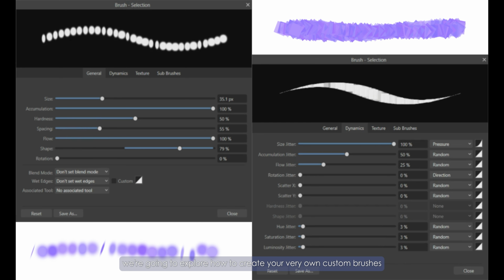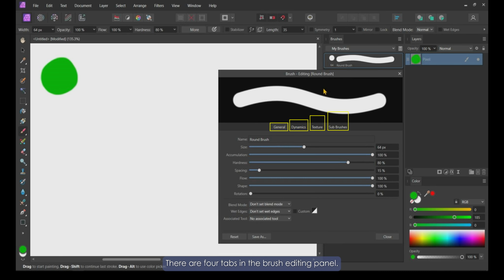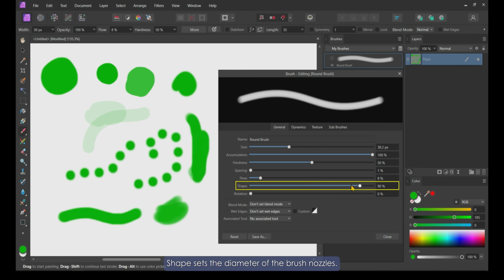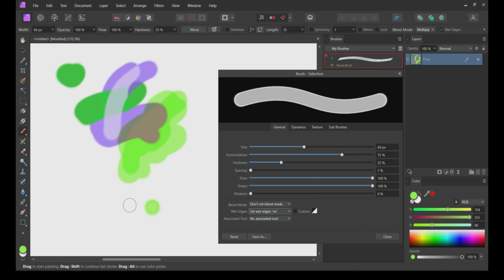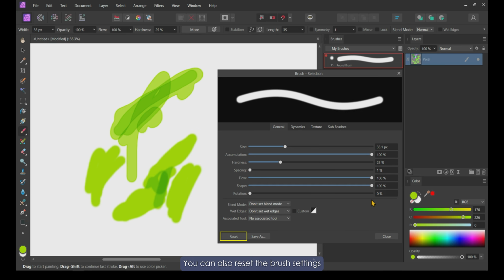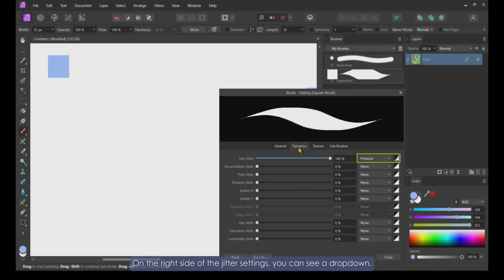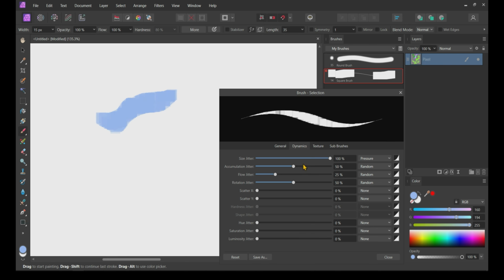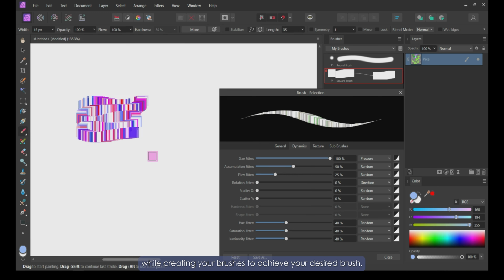Custom Brushes in Affinity Photo | 01 | General & Dynamic Brush Settings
Hey everyone, welcome back to the channel! In this video series, we're going to explore how to create your very own custom brushes in Affinity Photo.

In this video, you'll learn:
- How to edit brush settings in the General tab
- Understanding and utilizing the Dynamics tab for variable brushes